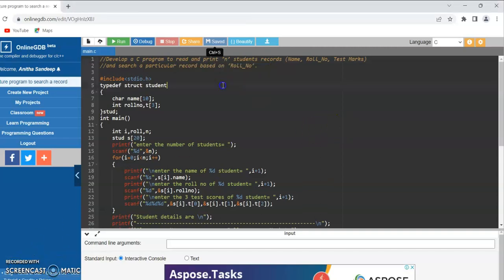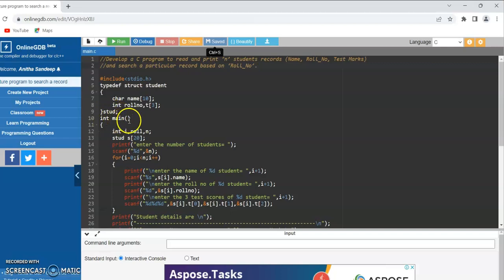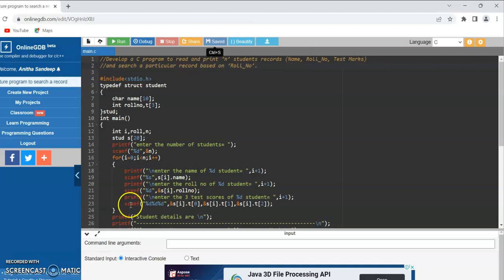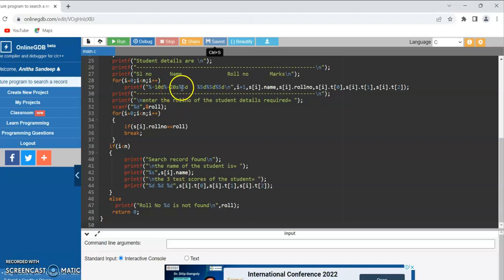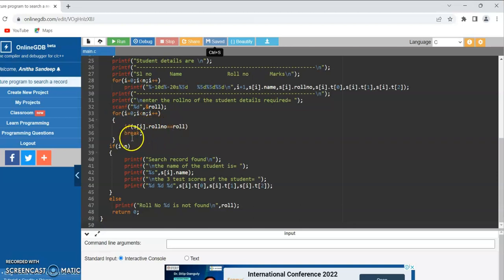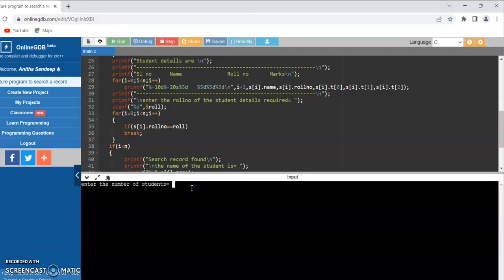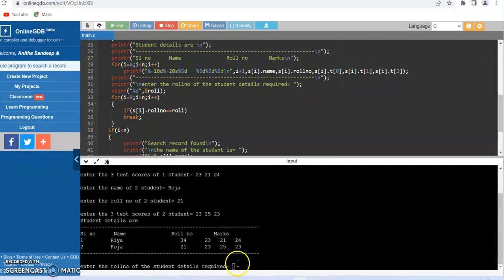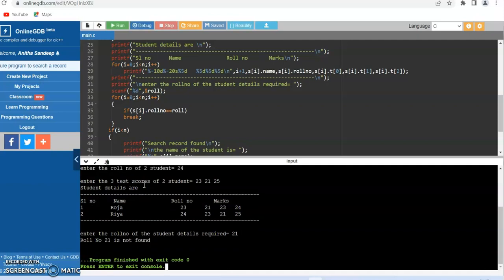c programming-Structure program to search a record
Structure program to search a record in c language